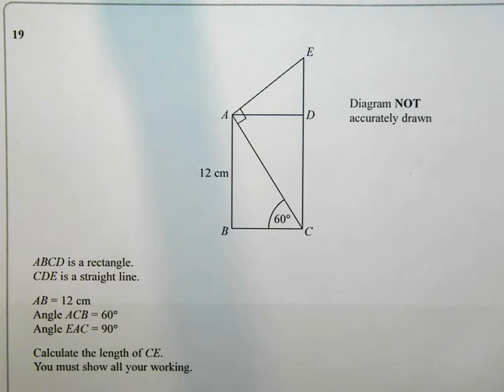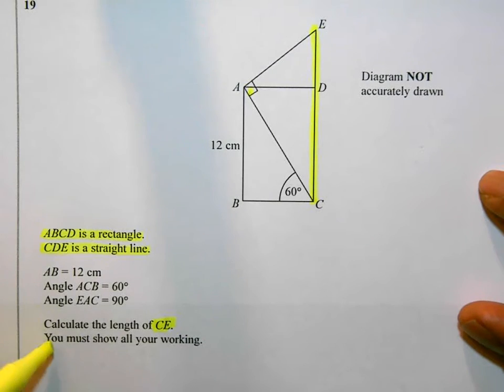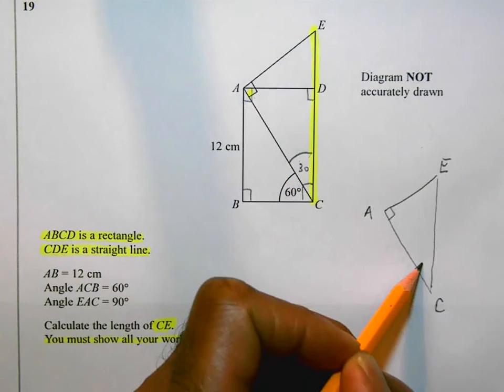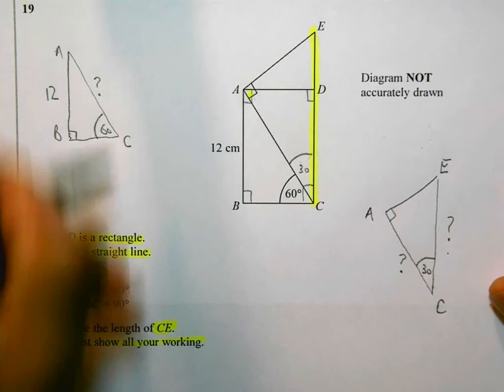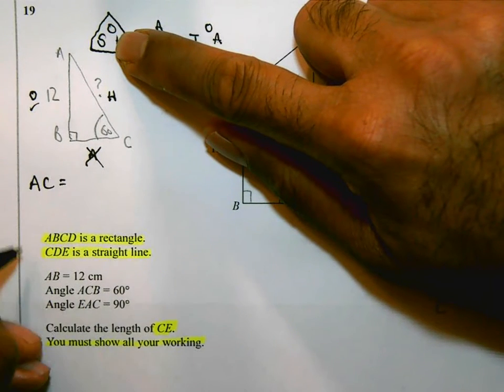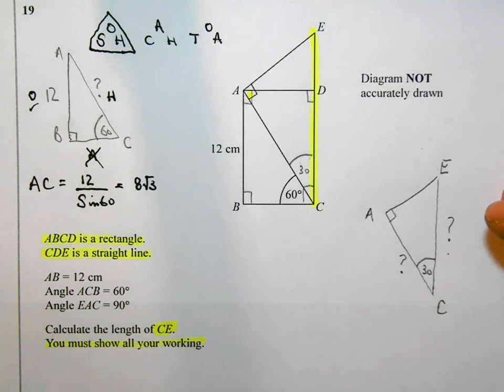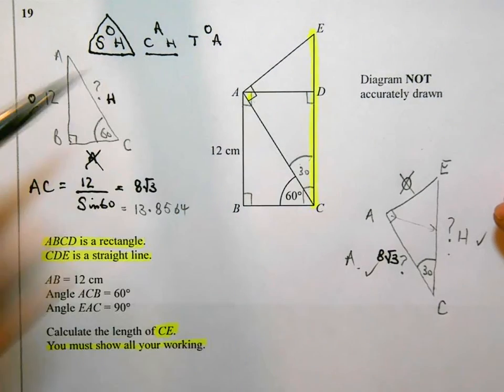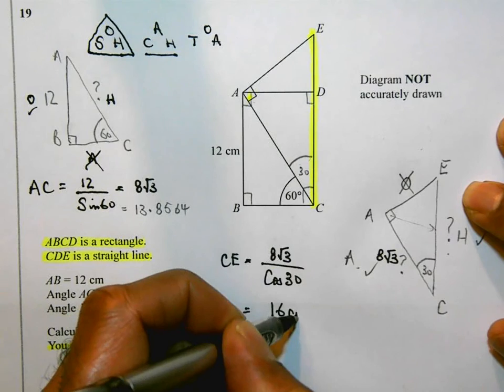Q19 June 2015 Higher P2